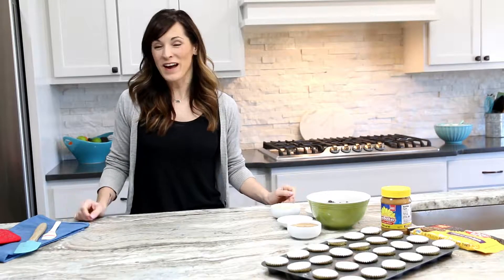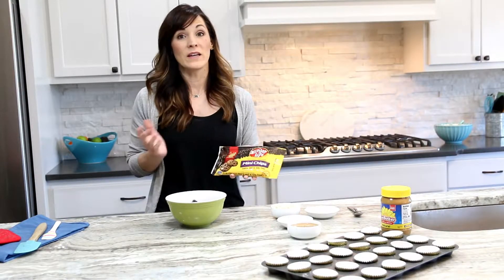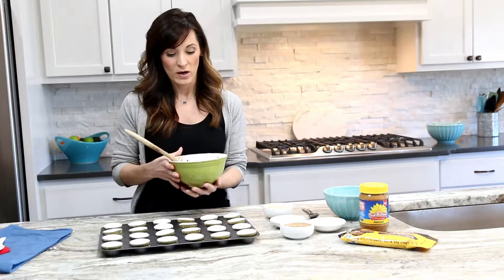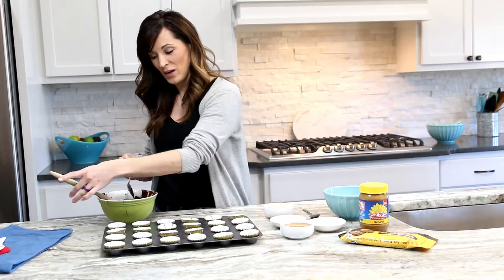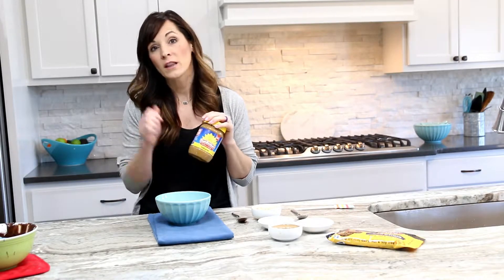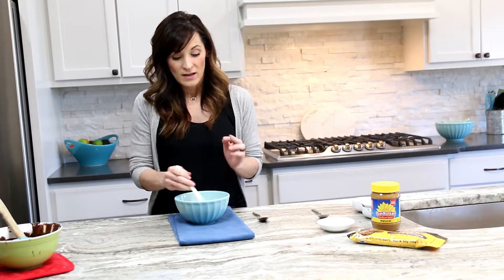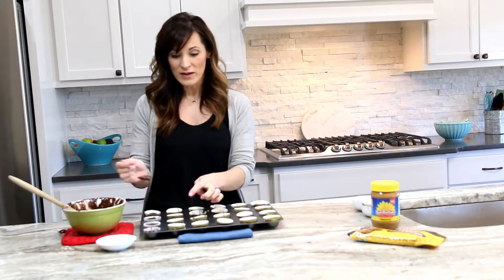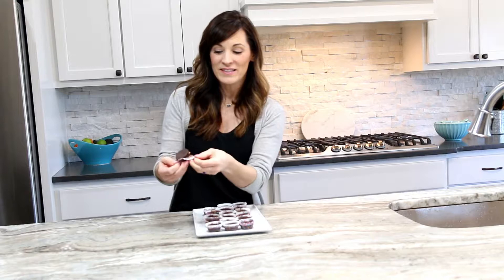CHOCOLATE SUNBUTTER PROTEIN CUPS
No Bake, homemade, protein packed SunButter Cups make for a healthier, allergy-friendly, snack or dessert.   Guilt free, gluten free & vegan too.